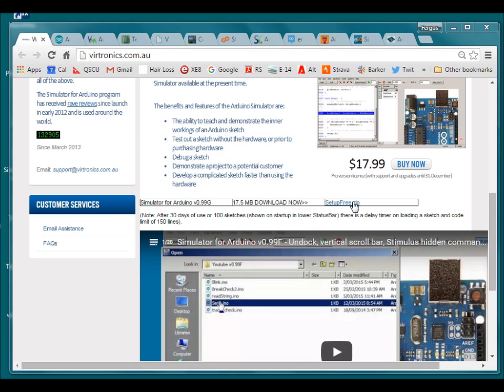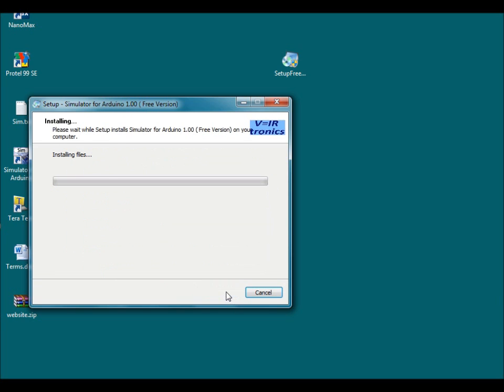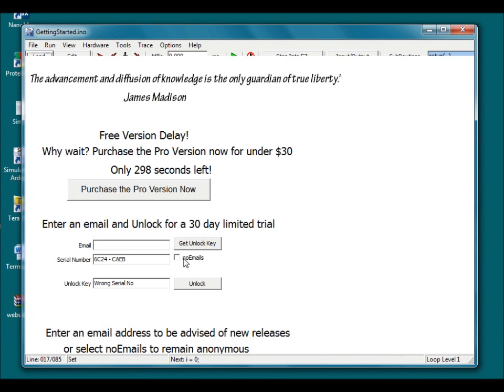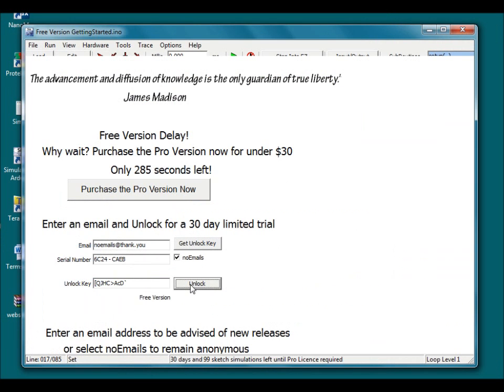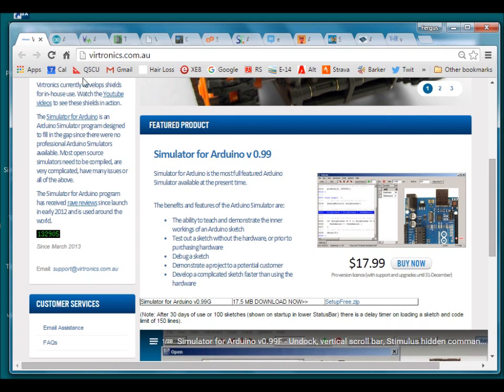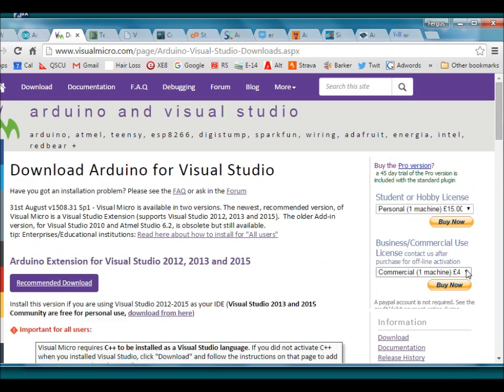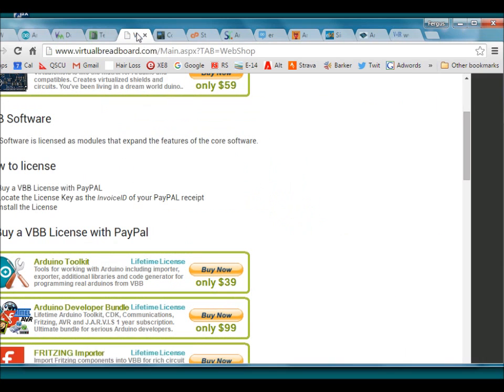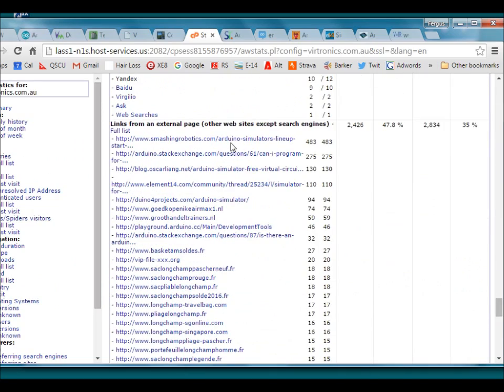Installing the Simulator for Arduino and other Simulator Comparisons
instructions on how to download, install and unlock the Simulator for Arduino program. Then there is a comparison to some other Simulators including one which costs £2500.